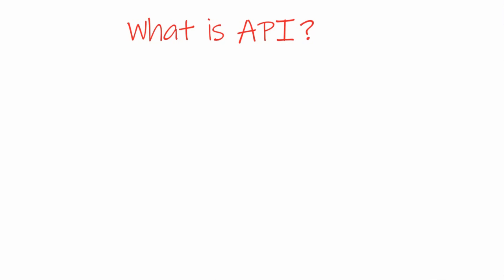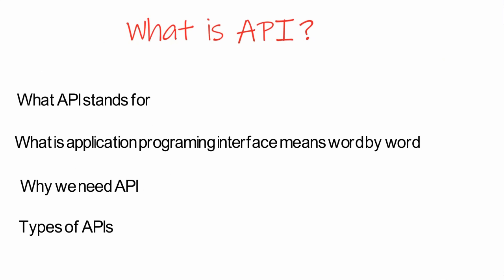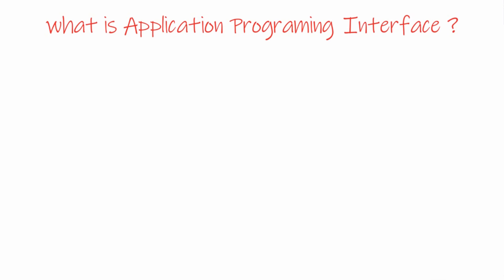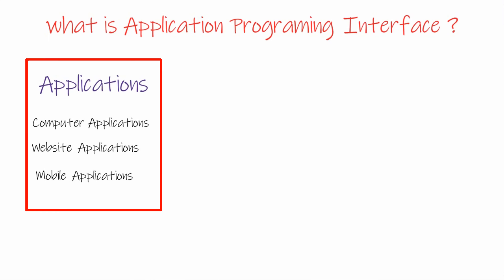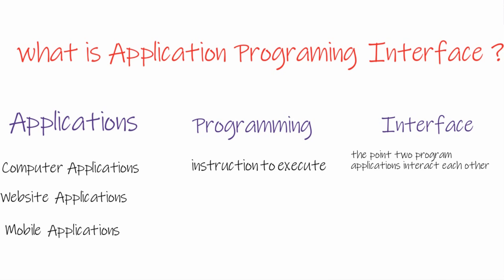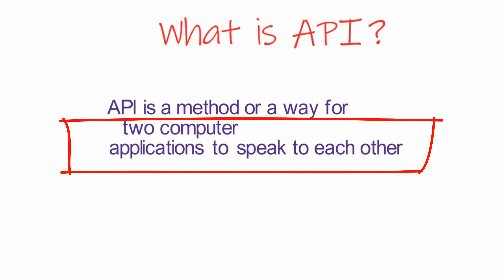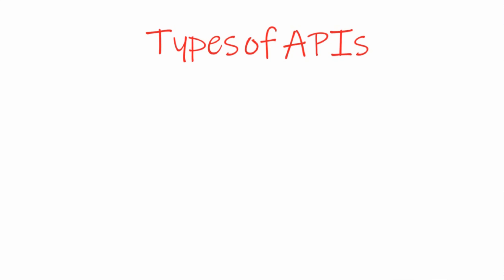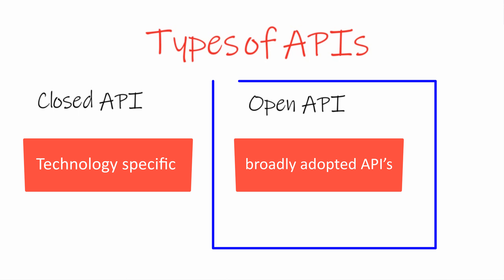Introduction - What is API and how it works?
what is api and how it works - what is api in programming and how it works | api explained for dummies. what is an api and how does it work?

 you'll also learn what an SDK is and how it can help with working with an API